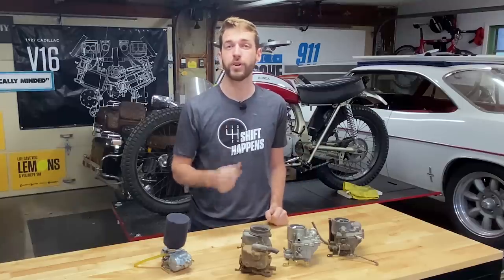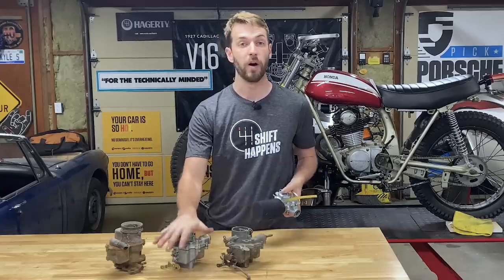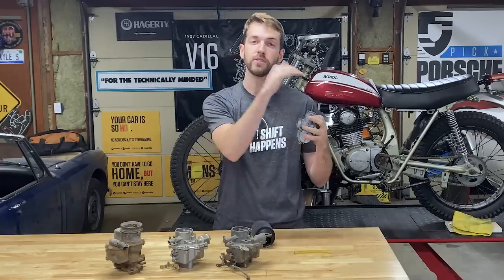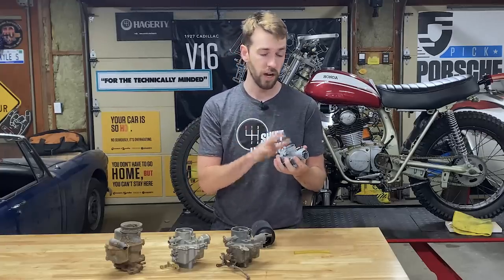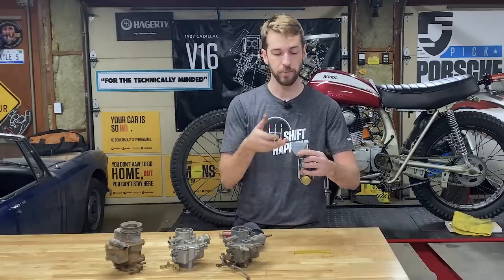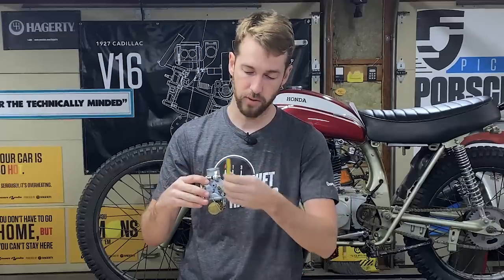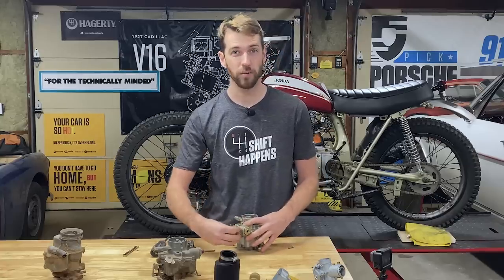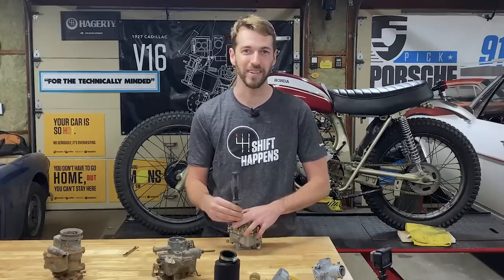Carburetor Basics | Kyle's Garage - Ep.24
Kyle walks us through some basic carburetor terminology to help with your own DIY projects.